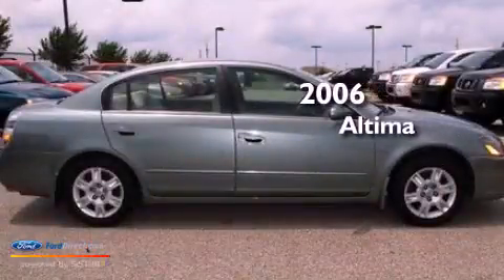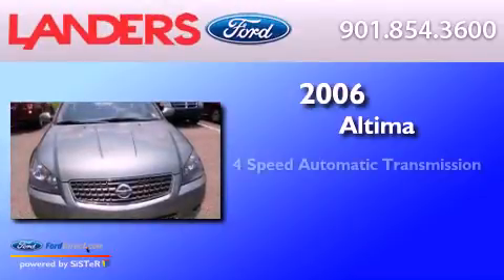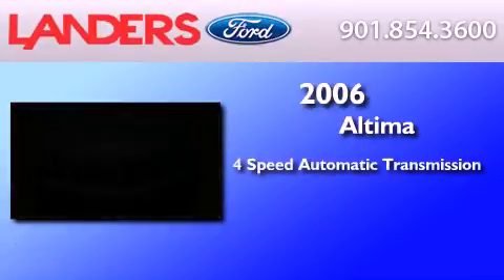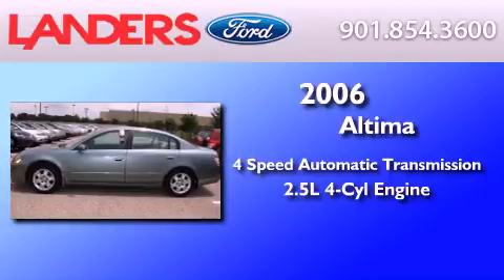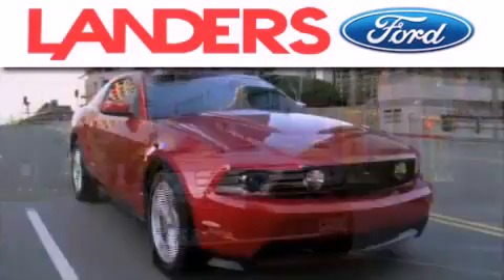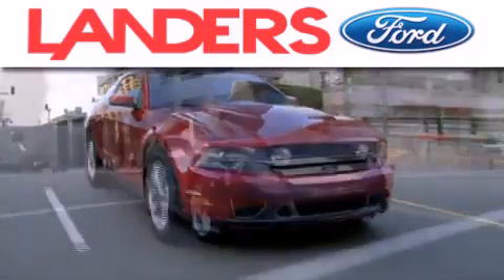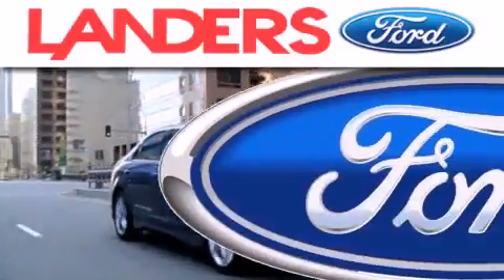Used 2006 NISSAN ALTIMA Collierville TN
Year : 2006
 Make : NISSAN
 Model : ALTIMA
 Engine : 2.5L I4 16V MPFI DOHC
 Trans . : 4-SPEED AUTOMATIC
 Exterior : GREEN
 Miles : 84,902

 Stock : 12N2106A